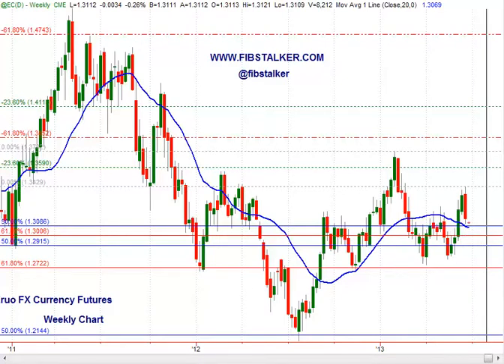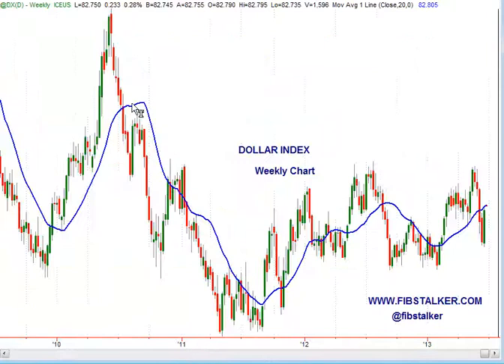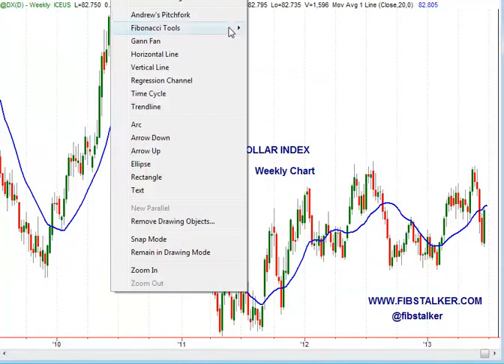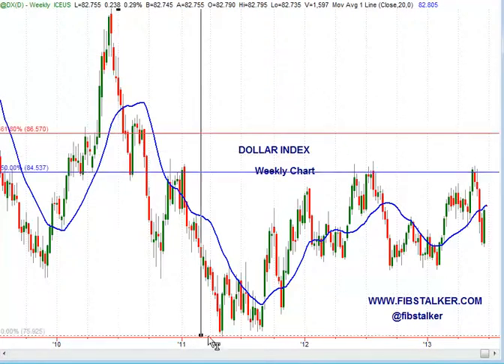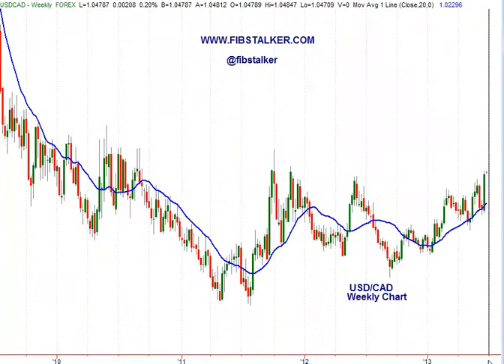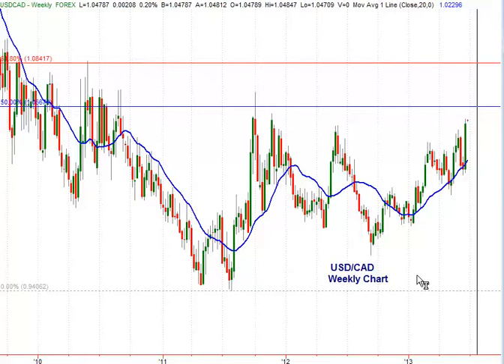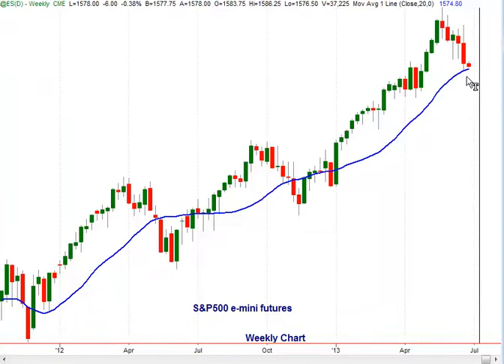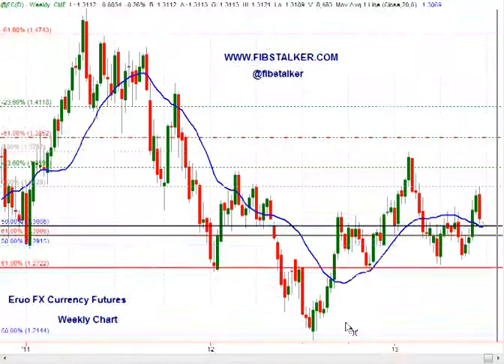Euro FX, Dollar Index, S&P500 e-mini futures & USD/CAD Weekly Review, June 23rd 2013